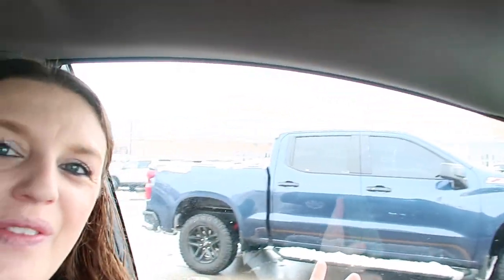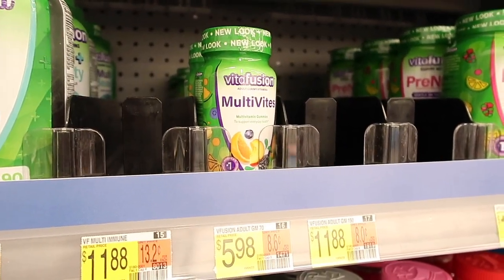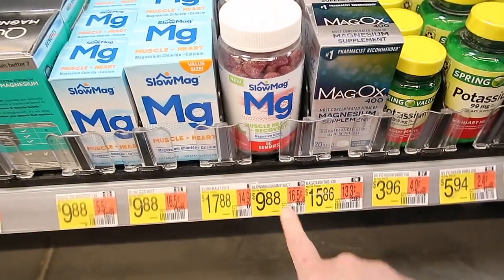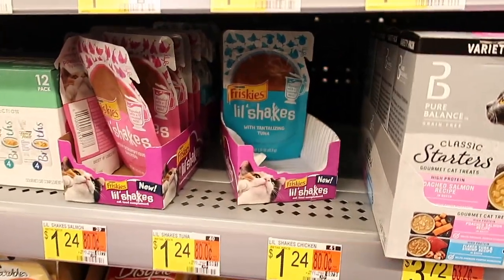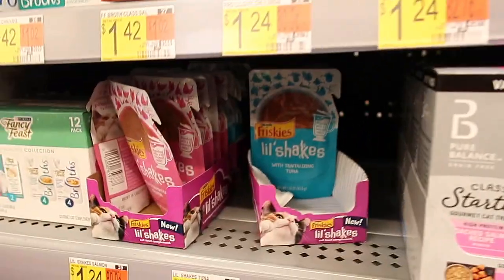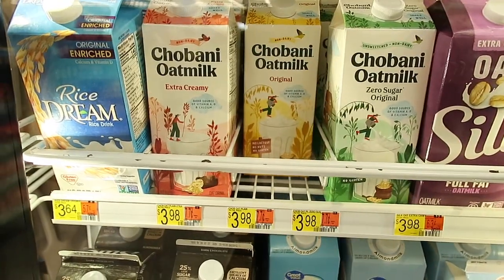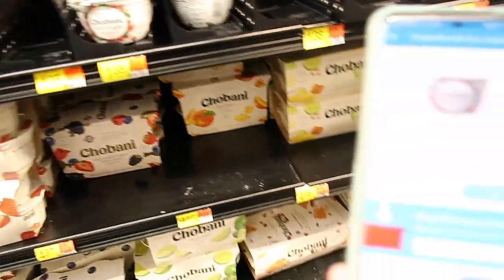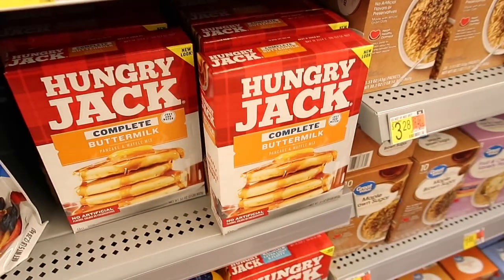$1.43 Walmart Ibotta Couponing Haul 20 Ibotta Rebates SAVED OVER $110 December 15th 2022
I've been enjoying making extra cash and trying new products in the Field Agent App and I thought you would too!

-What Printer Do I Use?